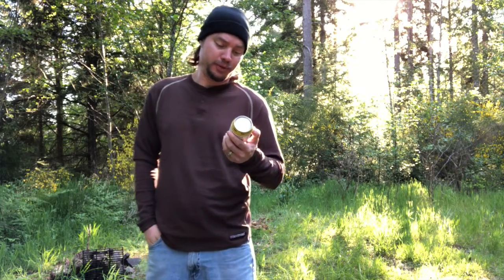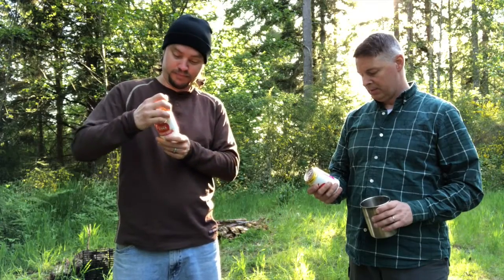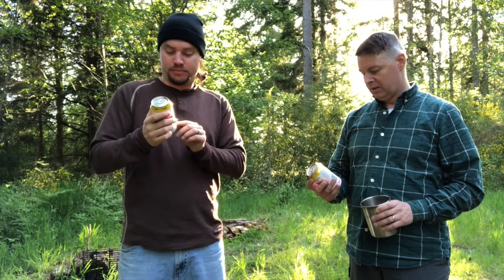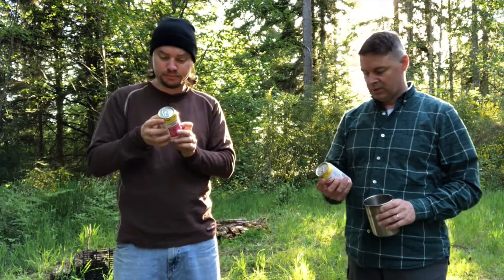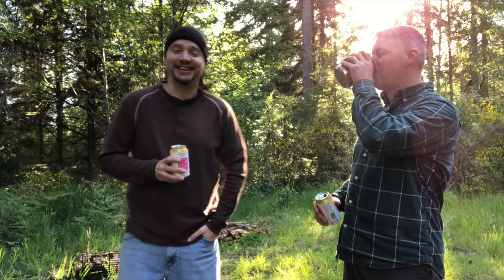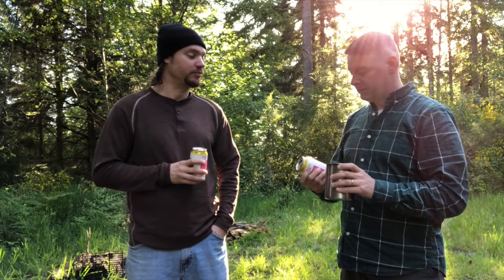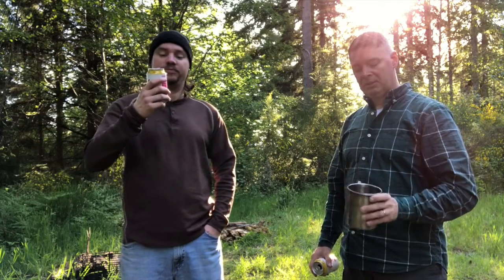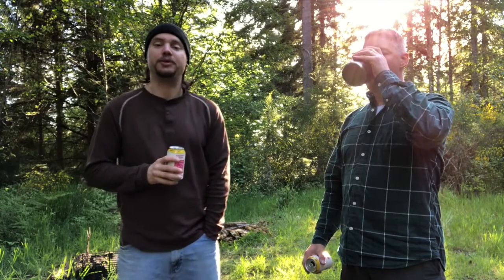Portland Cider Co Pineapple Rose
Refreshing cider that would be amazing with food